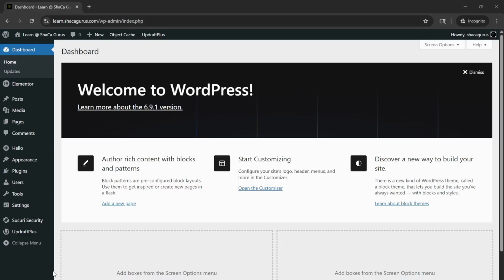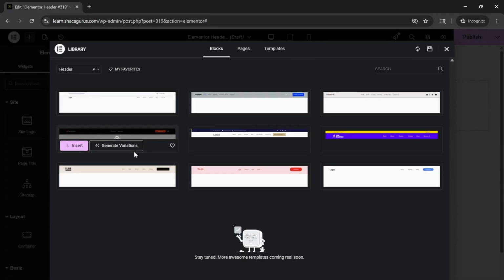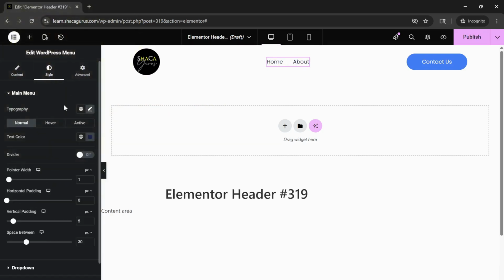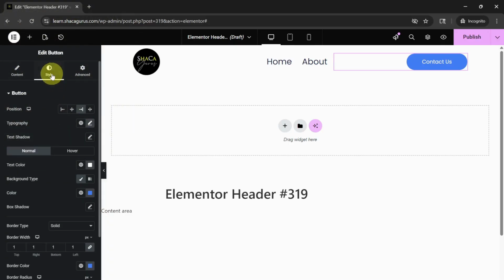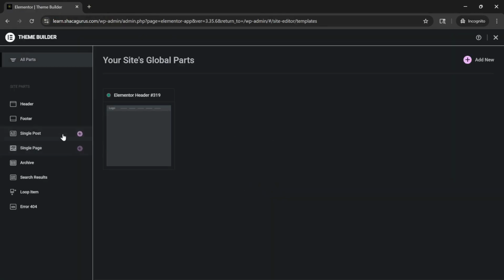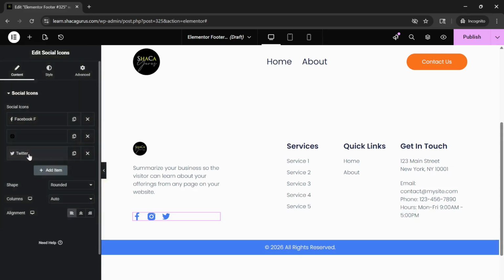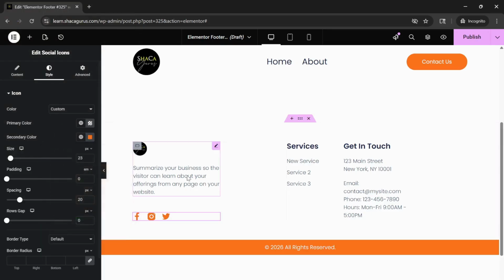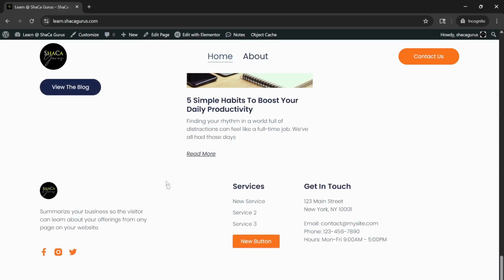How to Create a Custom Header & Footer with Elementor (Part 2)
You built a page—now let’s make sure people can find it! In Part 2 of our WordPress Essentials series, we are building a custom, professional navigation menu and header using Elementor. A clean header is the foundation of a great user experience. We’ll show you how to ditch the clunky default WordPress menus and use the Elementor Theme Builder to design a header that looks great on both desktop and mobile. If you want to Master Digital design, getting your navigation right is how you Build Better websites. Build your site with us

In this tutorial, you’ll discover:

How to create a Navigation Menu in the standard WordPress dashboard.

How to use the Elementor Theme Builder to create a global custom Header.

Adding your site Logo and styling the WordPress Menu widget.

Timestamps:
0:00 - Intro
0:25 - Create Your Menu in WordPress
1:05 - Add Menu Items
1:45 - Create Your Header in Elementor
2:39 - Change the Logo
3:37 - Design Your Header
6:26 - Publish Global Header
7:05 - Create Your Footer in Elementor
8:05 - Design Your Footer
8:35 - Update Social Media Icons
12:05 - Publish Global Footer

Elementor Pro-Tip: Header Not Showing Up?
If you built your header but your site is still showing the old one (or nothing at all), check your Display Conditions:

1. Open your Header in the Elementor Editor.

2. Click the arrow next to the "Update" button at the bottom left.

3. Select Display Conditions.

4. Ensure it is set to "Include: Entire Site."

5. Click Save & Close.

If it's still not appearing, go to your WordPress Dashboard - Elementor - Editor - Tools - General and click Regenerate Clear Files & Data to force the new design to load!